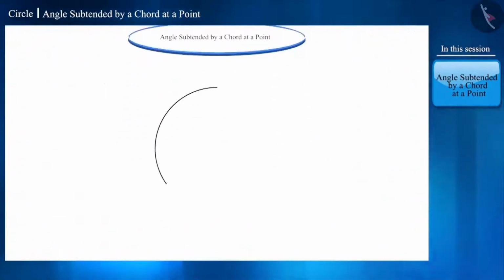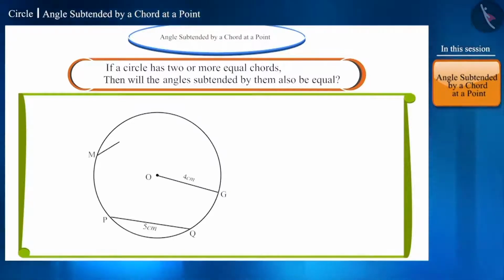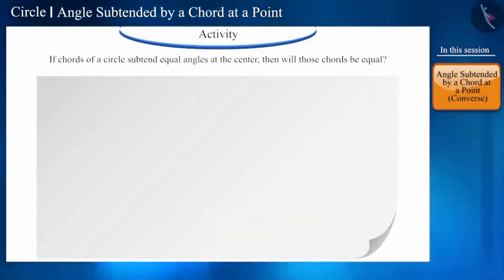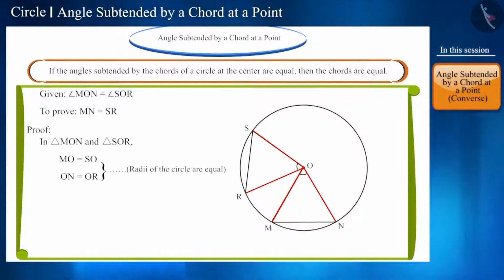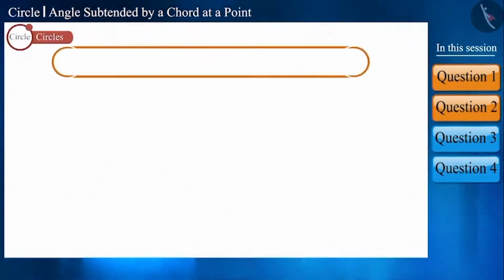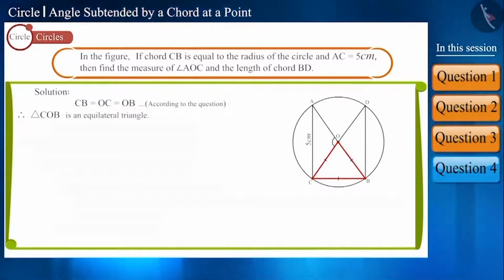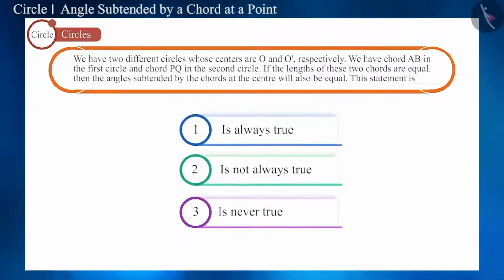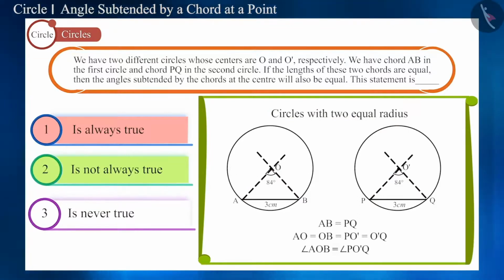Class 9 maths chapter 10 "Circles" (Part 2) Angle Subtended by a Chord at a Point cbse ncert